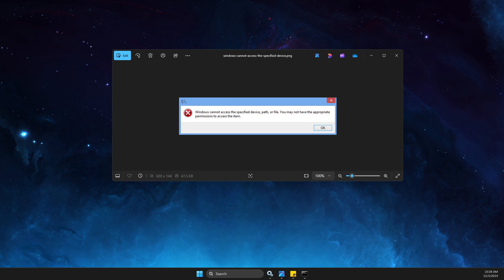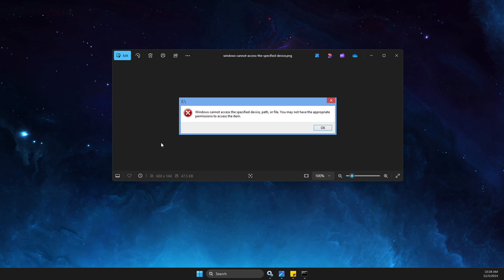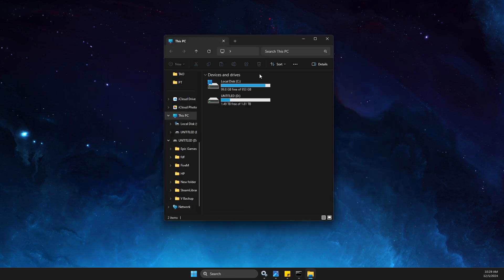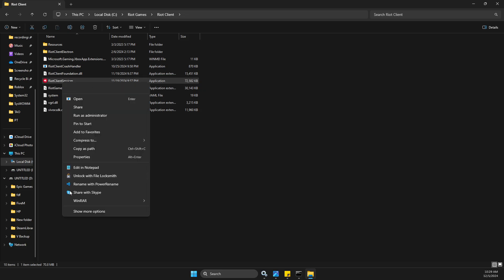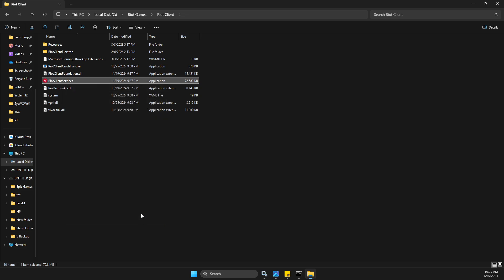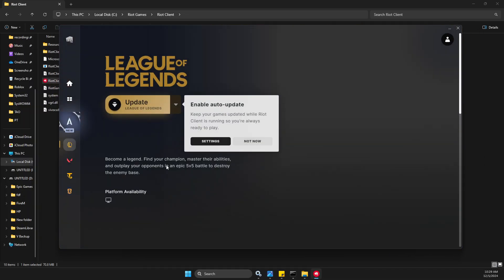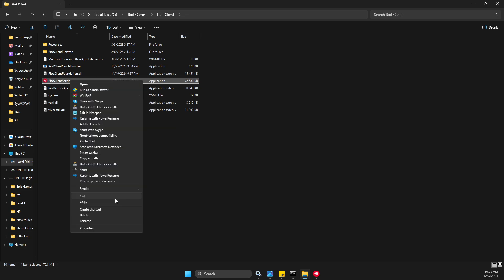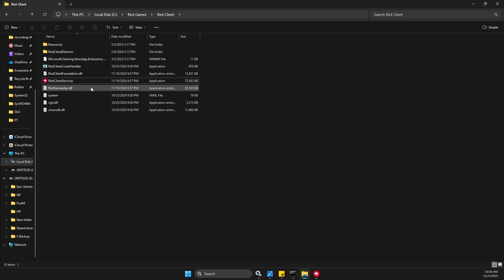Fix League of Legends Windows Cannot Access The Specified Device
In this video I will show you how to Fix League of Legends Windows Cannot Access The Specified Device Fixed. It's really easy and it will take you less than a minute to do it!